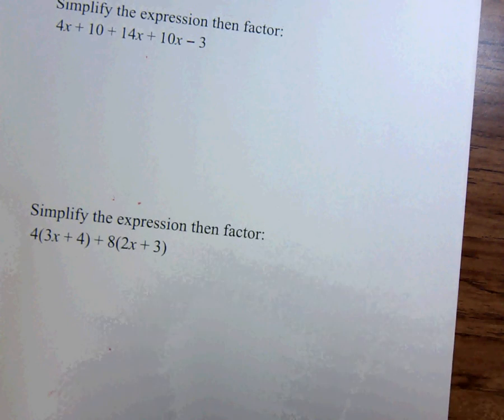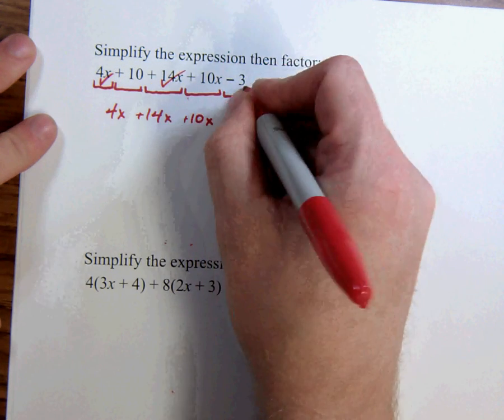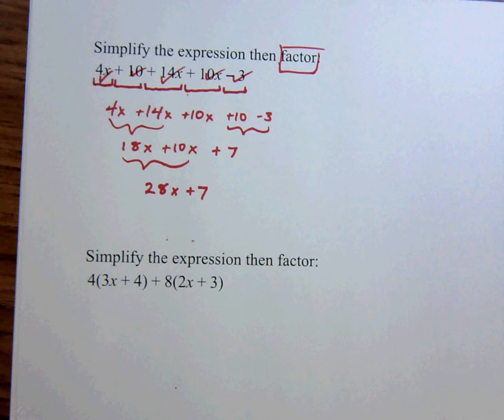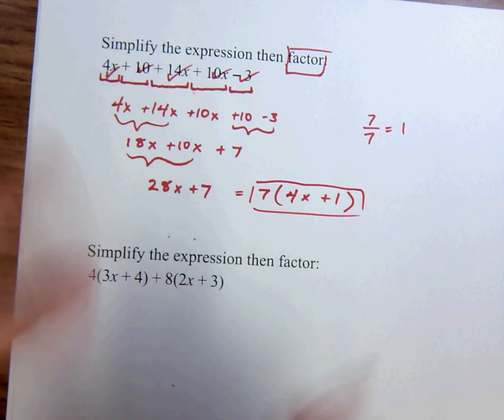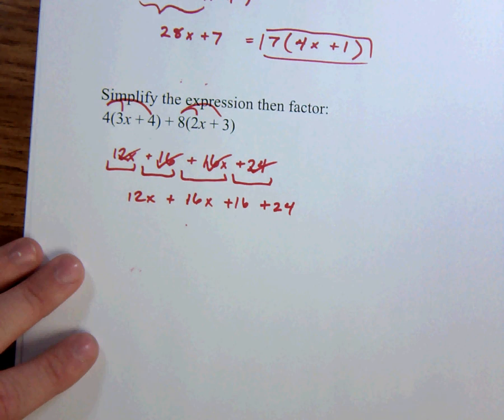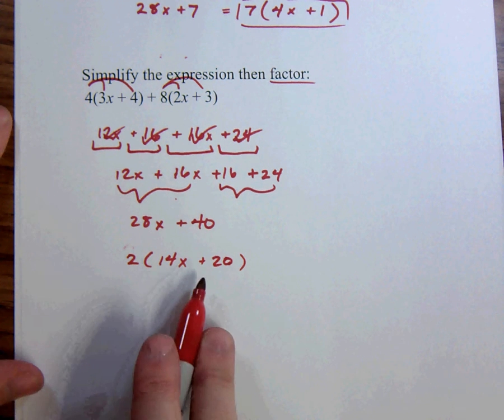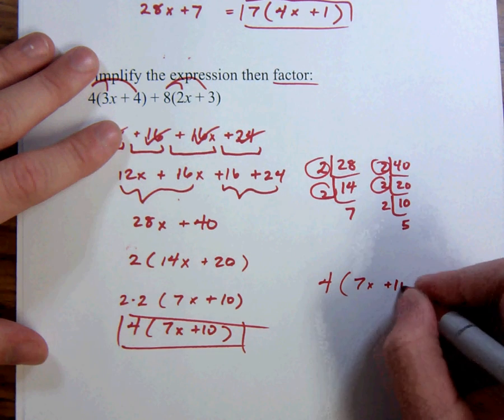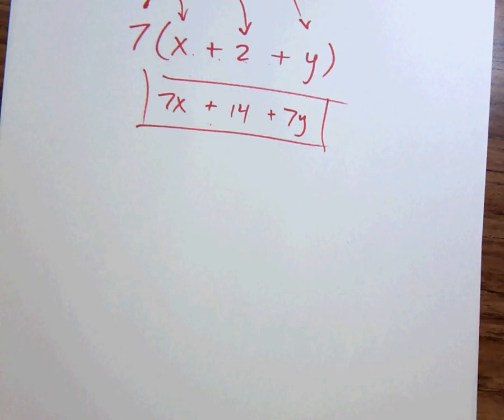7.4 Example 2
Larger examples of simplifying/ expanding expressions, then factoring.